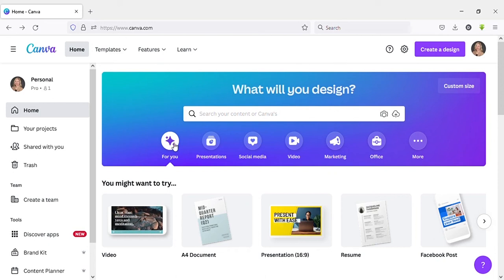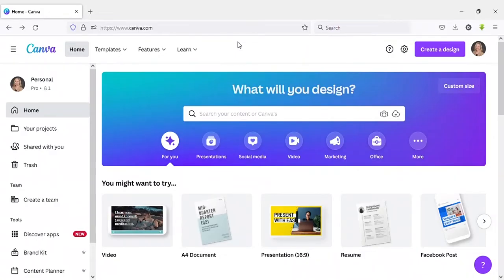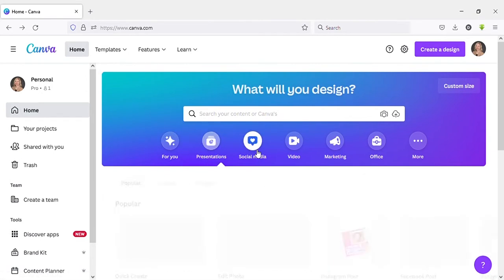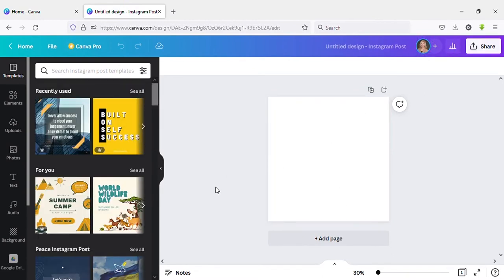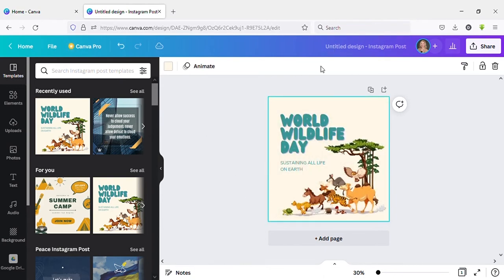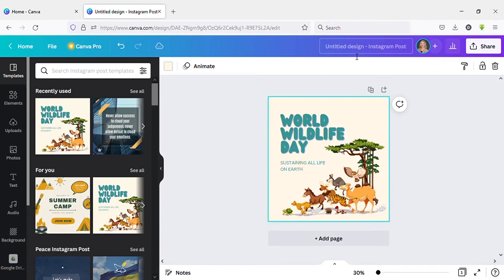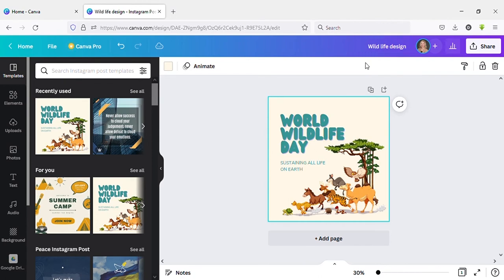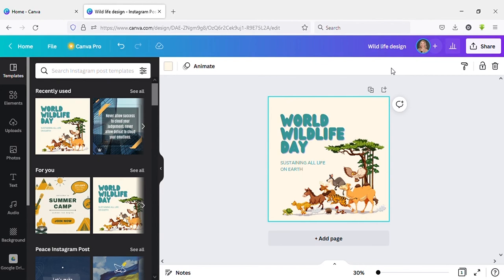Change Canva Design Name | Rename Canva Design | Add Design Name On Canva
change canva design name. rename canva design. how to add title to canva design.